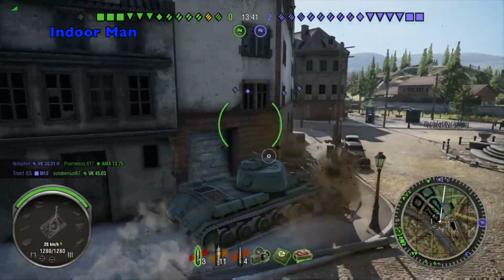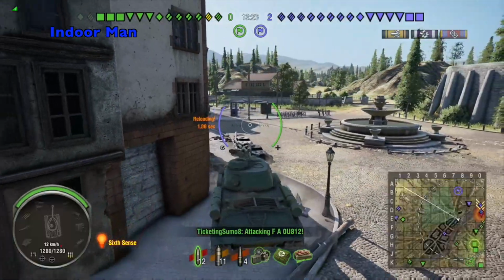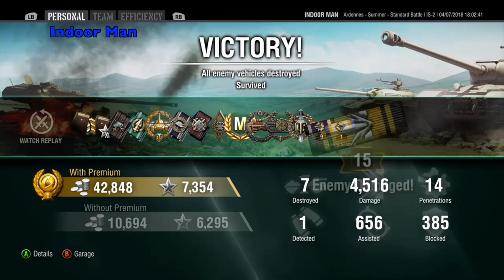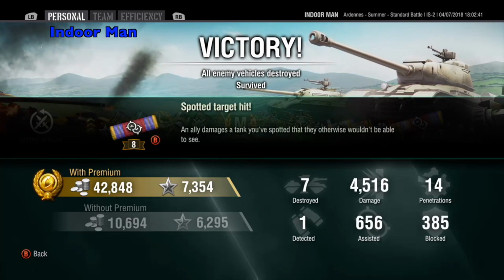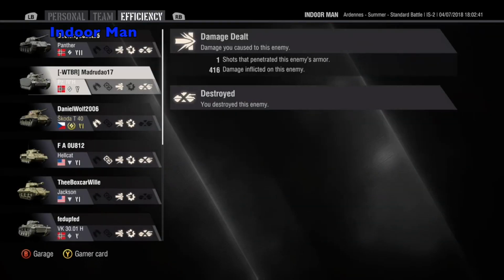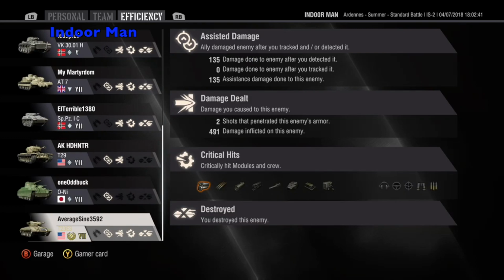Top Tier Mayhem with IS-2 Chinese Tech Tree Heavy Tank WOT Console | Indoor Man Gaming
Overextending and getting into an epic brawl with the IS-2!

Greetings fellow tank commanders, in this video I am sharing a game I played with the IS-2. This is a tier 7 Chinese tech tree heavy tank armed with a 122mm cannon. In this game, I deal 4.5k damage and earn 2.1k Base XP in an epic brawl!